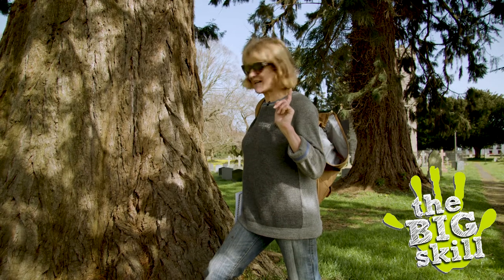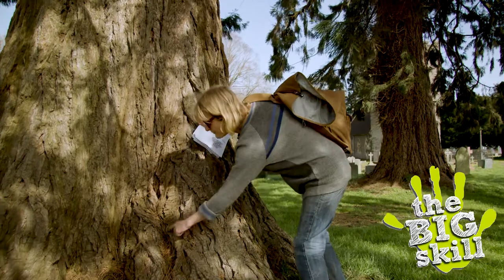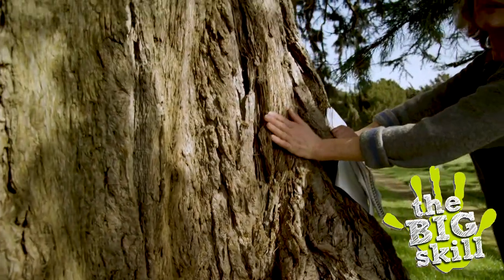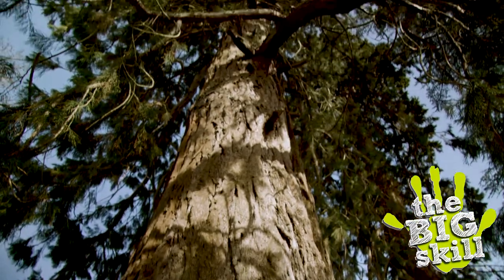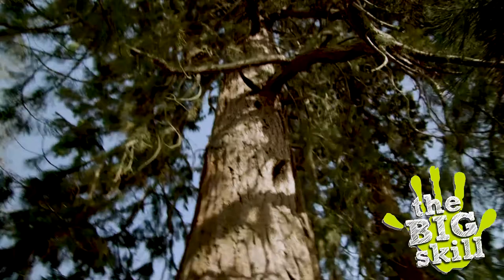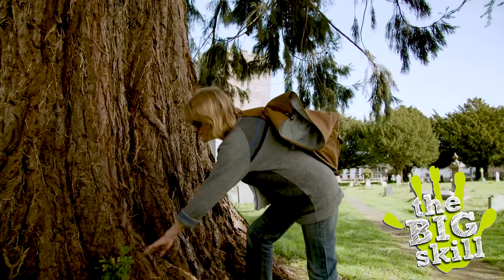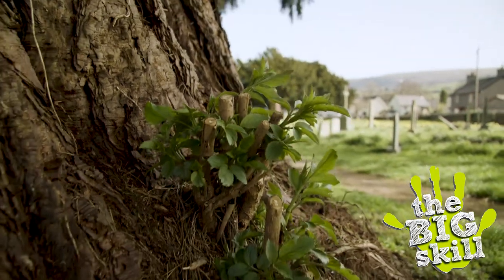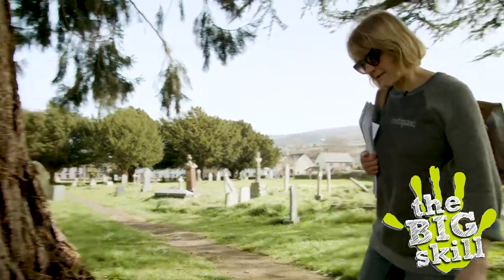Redwood & Elder - The Tree Forager (English)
The Big Skill & Community Arts presents...
'Opening Up Creativity' with The Tree Forager

Ep 2. Redwood & Elder / Coeden goch ac Ysgawen

"The trees in these videos are just a few of the ones that you will meet in my book, 'The Tree Forager', which is available at all good bookshops in the UK and USA.
I hope the series makes you look again, with wonder, at the trees around us...and which will inspire you to look, quite literally, beyond the woods!"

ADELE NOZEDAR
Brecon Beacons Foraging

Funded by: Community Arts UK